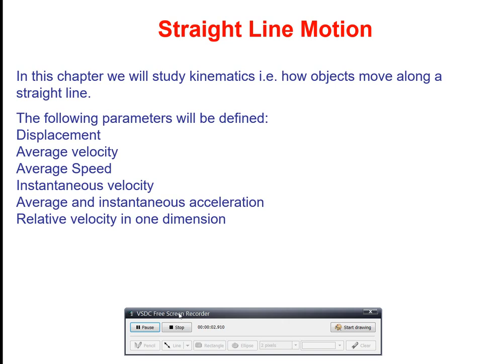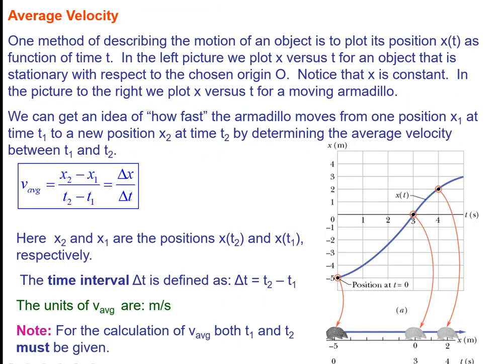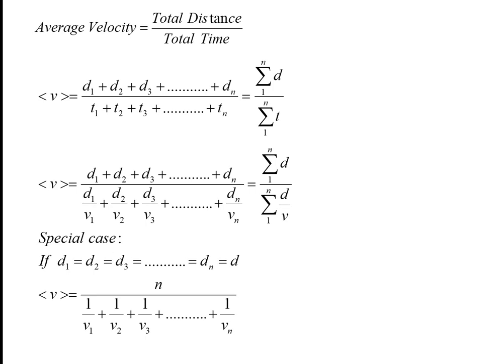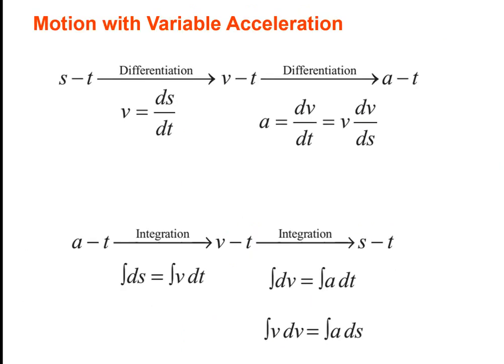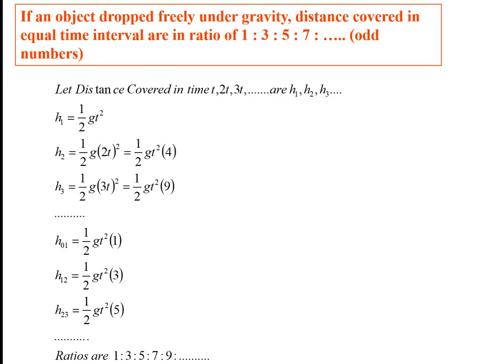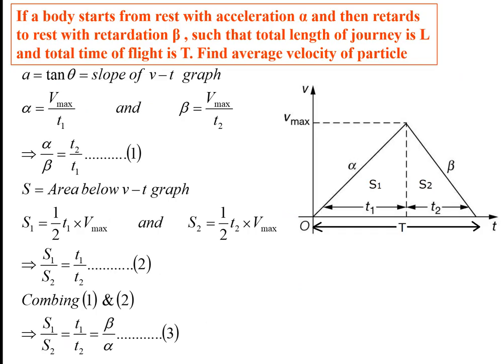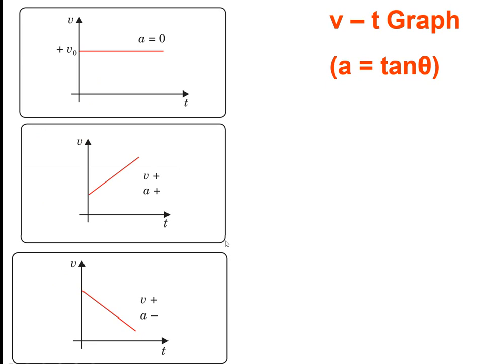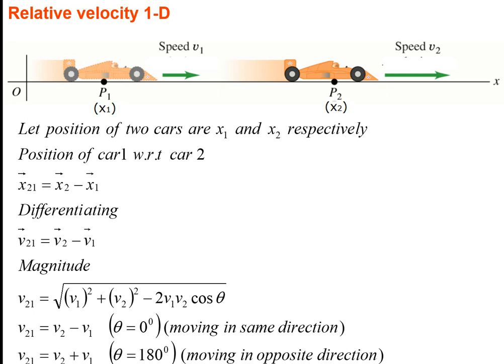Motion in a straight Line